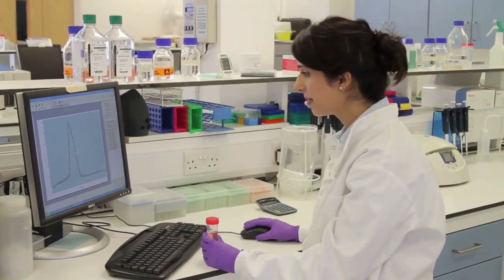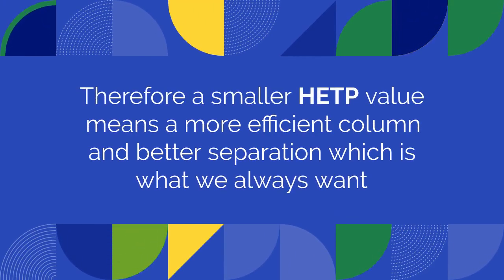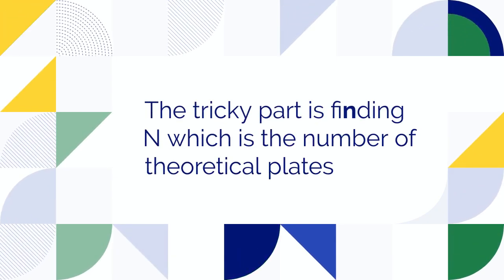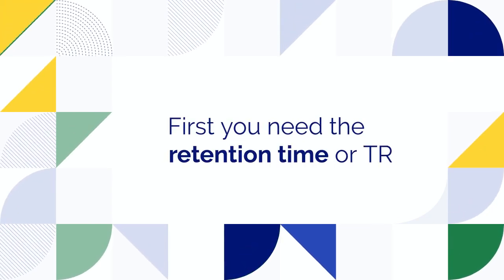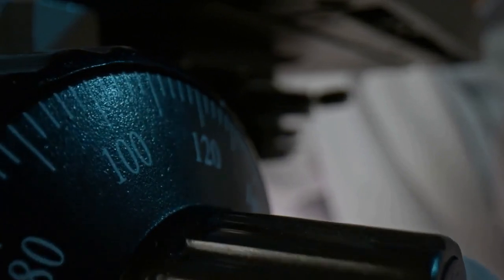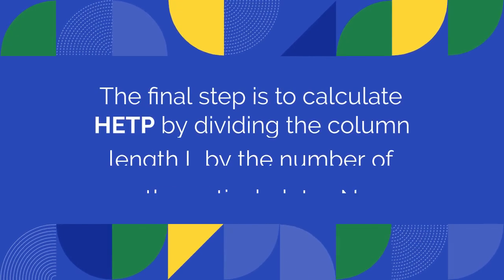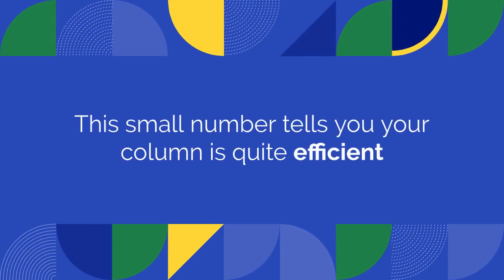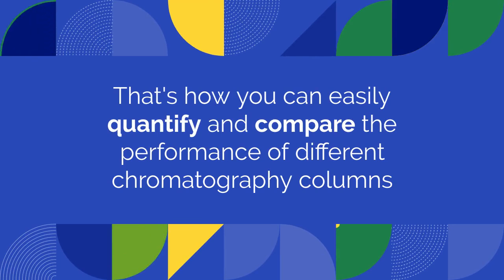How To Calculate HETP In Chromatography?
How To Calculate HETP In Chromatography? -- To calculate the Height Equivalent to a Theoretical Plate (HETP), you use the fundamental equation: HETP = L / N, where L is the length of the chromatography column and N is the number of theoretical plates. The value for N must first be determined experimentally from a single peak in a chromatogram. N is calculated using the peak's retention time (t_R) and its width. Two common formulas are employed: N = 16(t_R/W_b)², where W_b is the peak width at the baseline, or N = 5.54(t_R/W_h)², where W_h is the peak width at half its maximum height. The half-height method is often preferred for its accuracy as it is less susceptible to peak tailing. It is crucial that t_R and the chosen peak width are measured in the same units (e.g., minutes or seconds). Once N is calculated, simply divide the column length (e.g., in millimeters) by this dimensionless number to obtain the HETP, which expresses column efficiency in units of length.